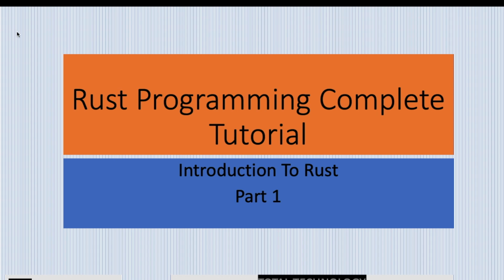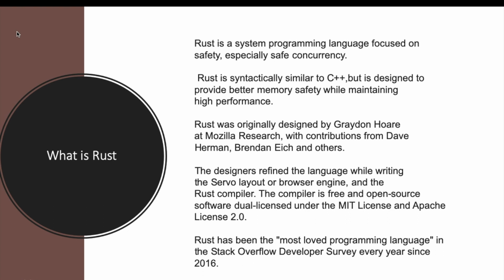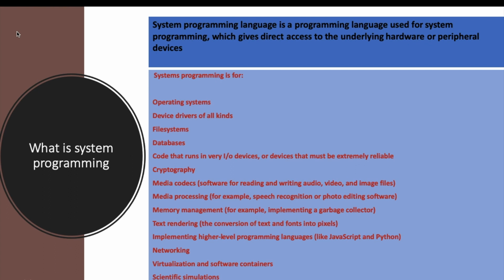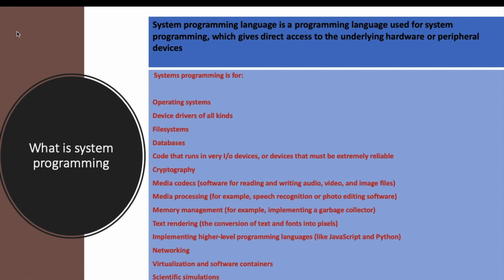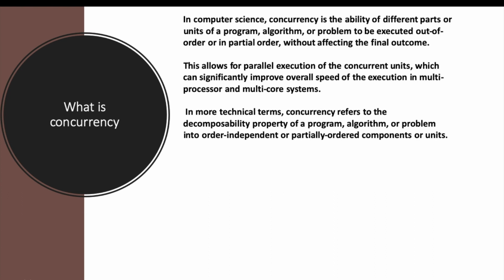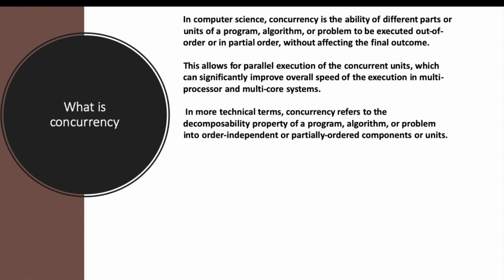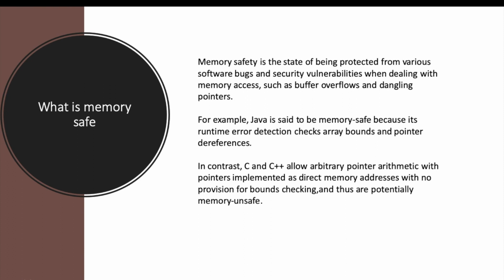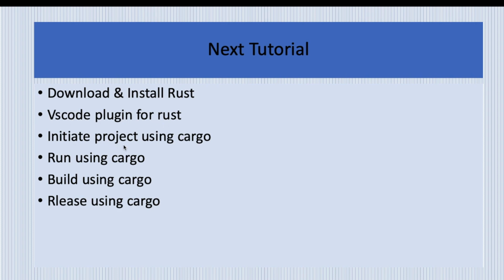Rust Programming Complete Tutorial For Beginners|Introduction To Rust Programming |Part:1